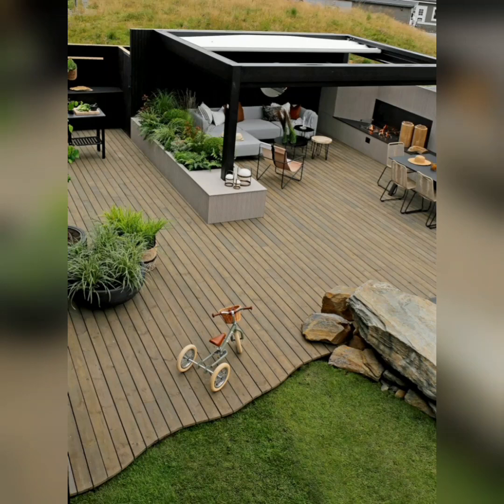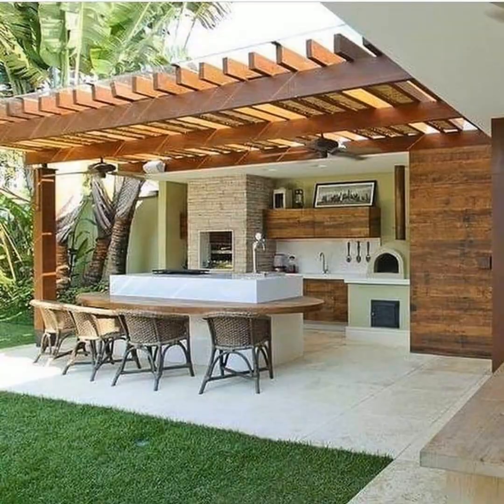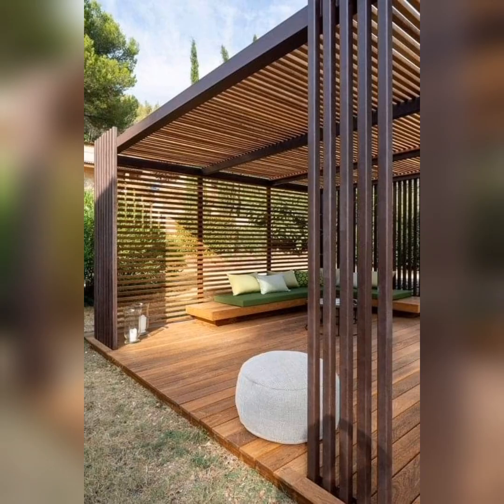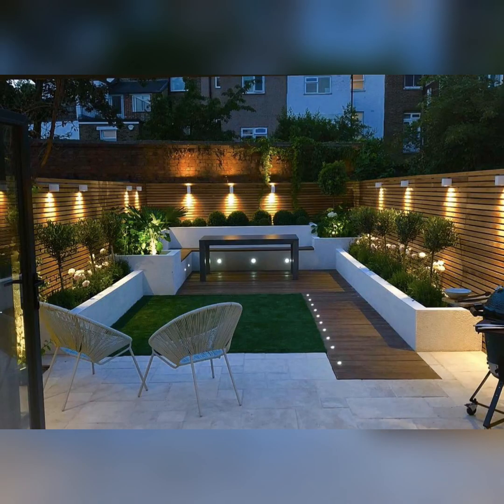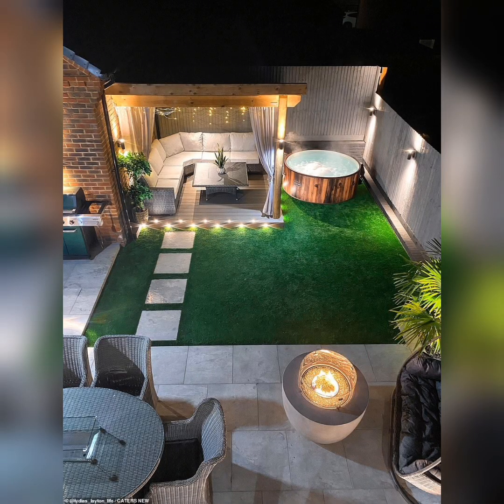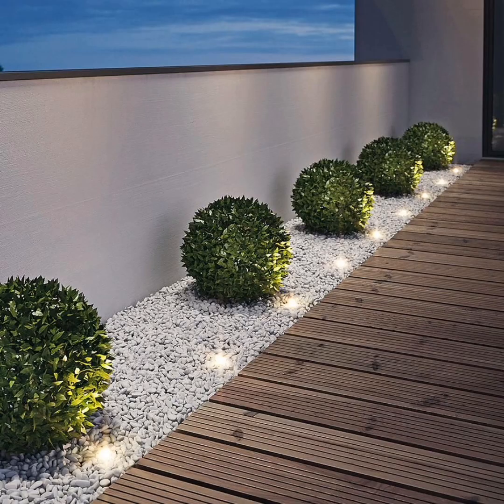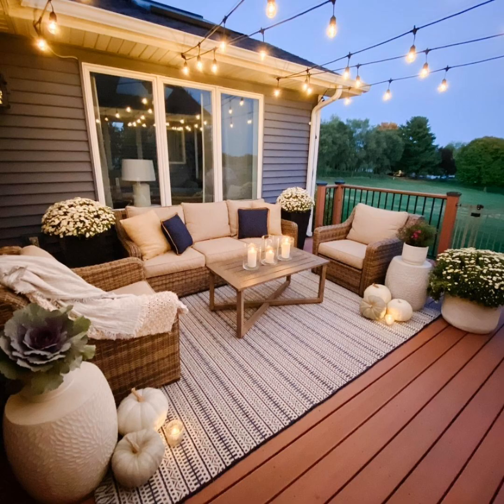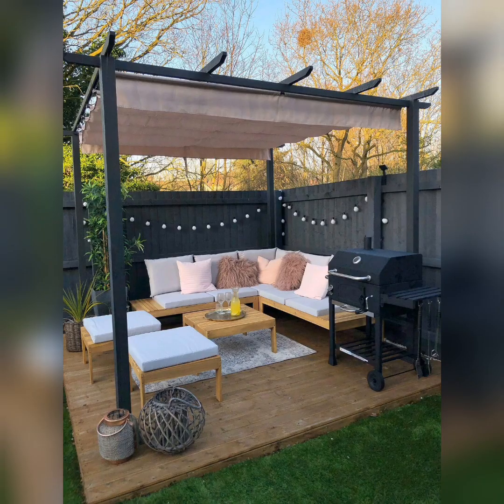100 Patio Design Ideas 2023 Backyard Garden Landscaping Ideas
In this video, we dive deep into the world of home decor, uncovering expert tips and revealing the secrets to stunning interior design. Whether you're looking to revamp your living space or add a touch of elegance to your home, these expert tips will inspire and guide you. From innovative DIY projects to unique decor ideas, we've got you covered. Join us on this journey as we transform ordinary spaces into extraordinary havens of style and comfort. Don't miss out on the chance to elevate your home decor game with the insights shared in this video.